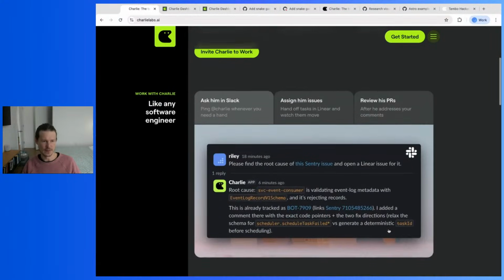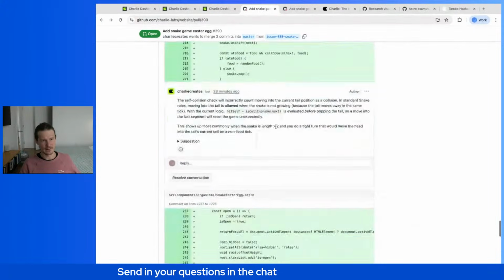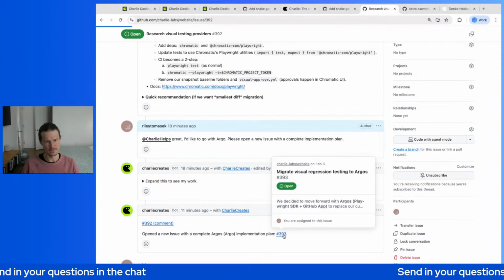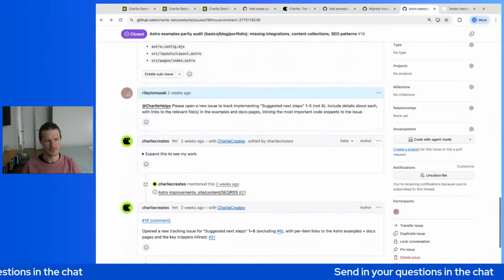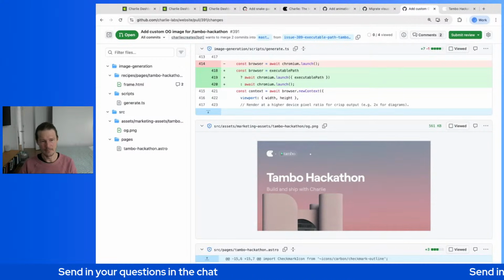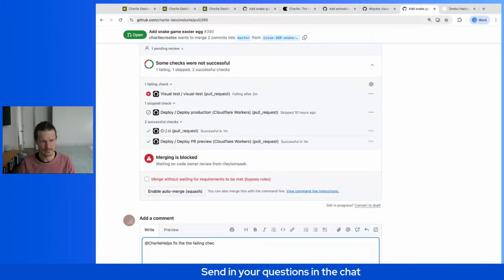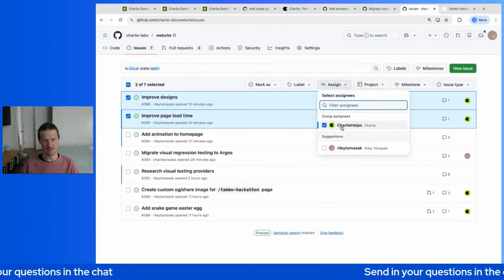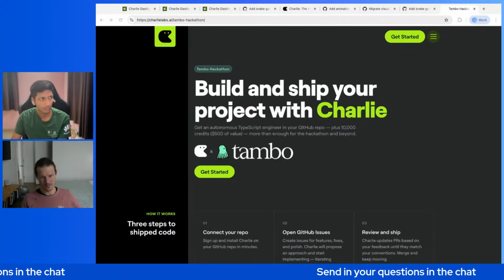How to use Charlie to win this Hackathon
Join Riley Tomasek, CEO of CharlieLabs, to learn how to leverage Charlie, the autonomous TypeScript engineer, to win the UI Strikes Back hackathon. Discover how to automate complex coding tasks and claim your free credits to fuel your project from kickoff to final submission.